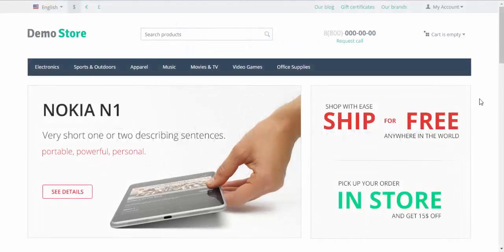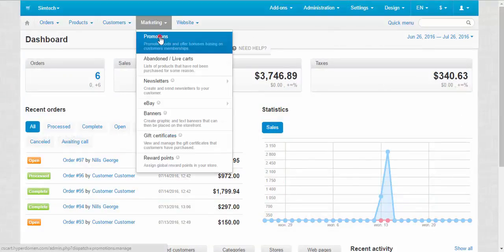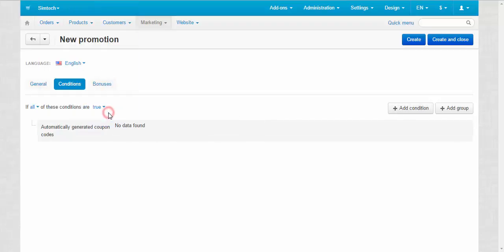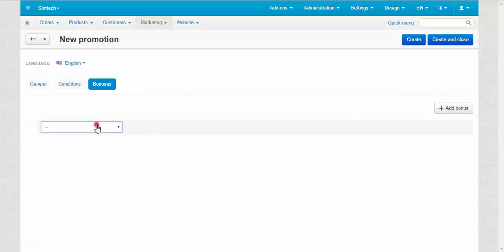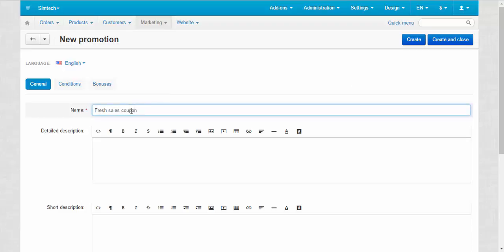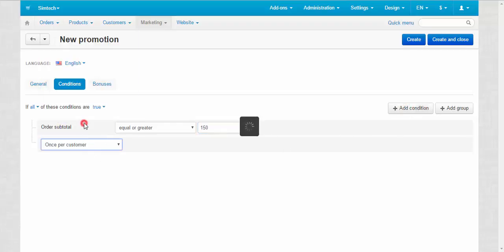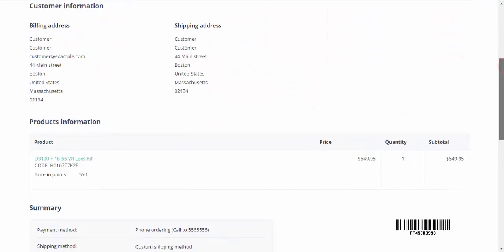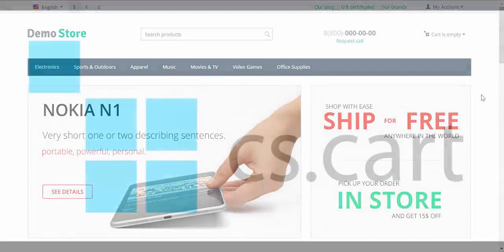CS-Cart Tutorials. How-to - Creating Automatic Discount Coupons for Online Store Customers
In this CS-Cart eCommerce platform video tutorial we speak about two steps in creating Automatic Discount Coupons for your online shop customers.